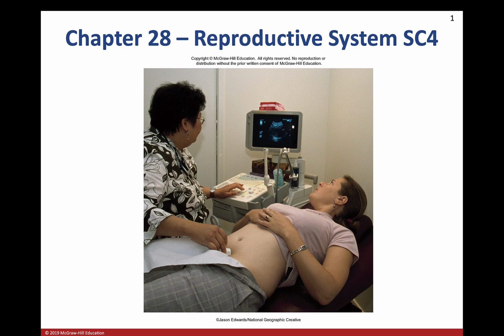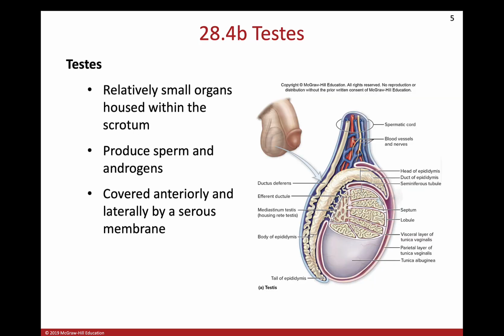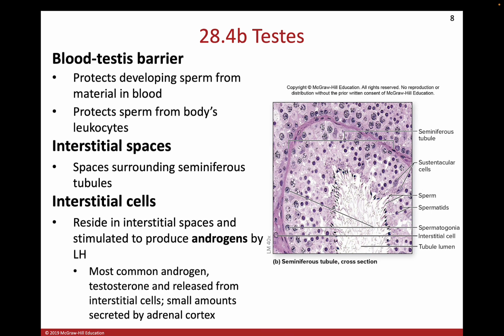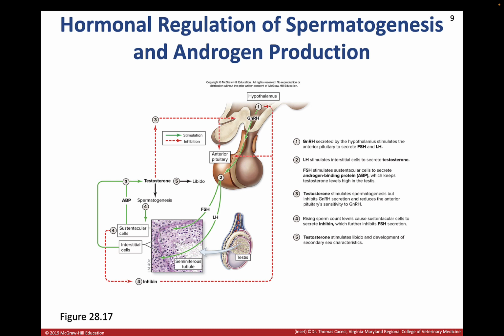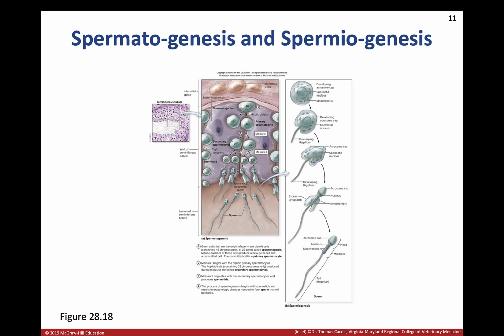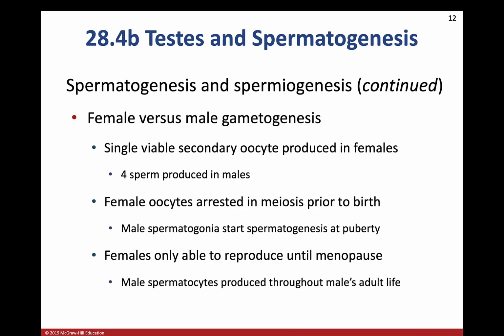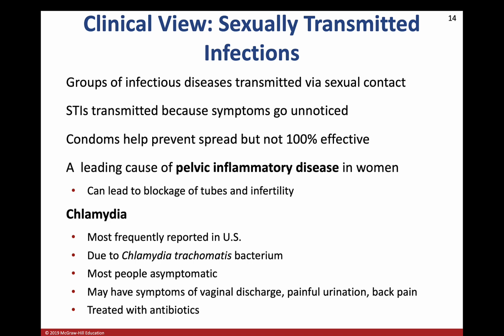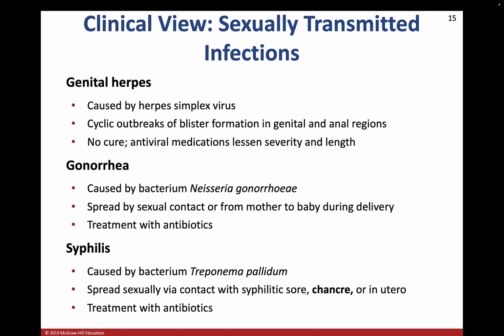Chapter 28 Reproductive System SC4